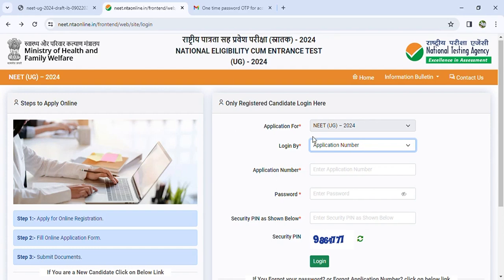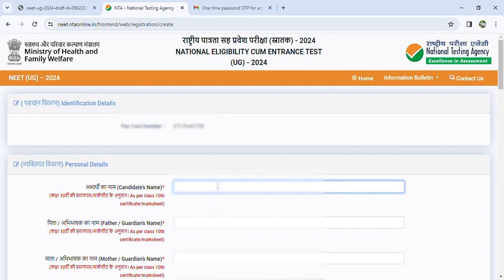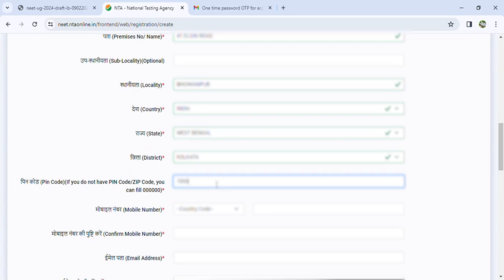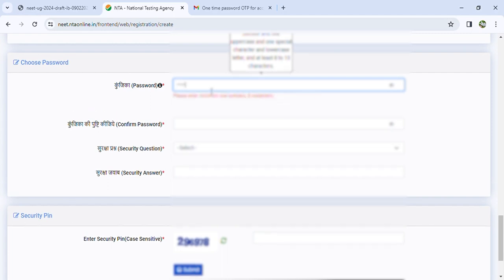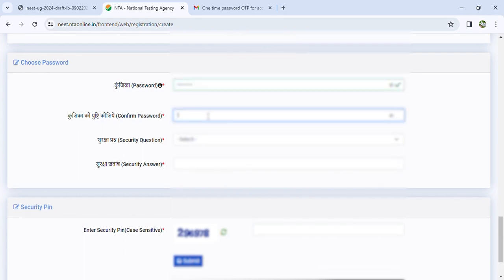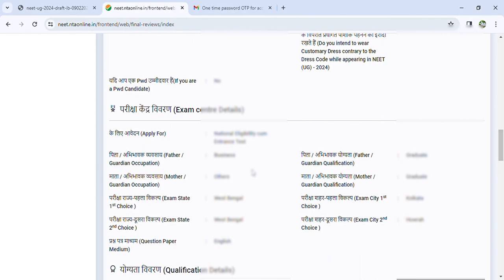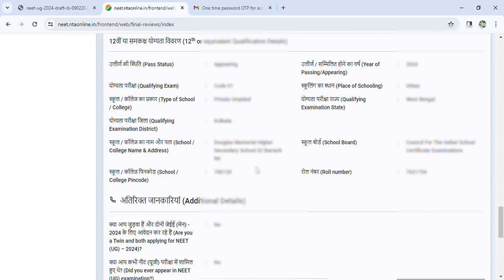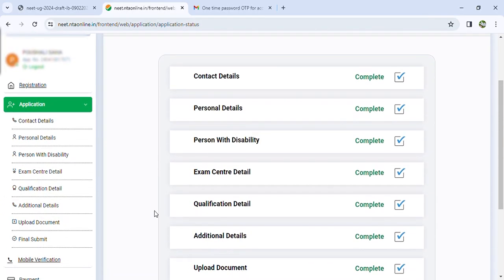NEET UG 2024 application form / How to fill NEET UG 2024 application form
ALL YOU NEED TO KNOW ABOUT  NEET REGISTRATION 2024
The new website has launched neet.ntaonline.in
Online Submission of Application Form- 09 February 2024 to 09 March 2024 (up to 05:00 PM)
Fee
General/NRI ₹ 1700/-
General-EWS/ OBC-NCL* ₹ 1600/-
SC/ST/PwBD/Third Gender ₹ 1000/-
Note: Processing charges & Goods and Services Tax (GST) are to be paid by the candidate, as applicable

Documents required :
Scanned recent Passport size Photograph (10 kb to 200 kb JPG/JPEG , should be either in colour or black and white with 80% face (without mask) visible including ears against a white background)
Scanned Postcard size Photograph (4”x6”) (10 kb - 200 kb, JPG/JPEG)
[ name of the candidate and the date when the photograph was taken should be mentioned on the below section of the photo ]
Scanned Signature (4 kb to 30 kb, JPG/JPEG)
Scanned Left and Right hand all fingers and Thumb impression (should be in JPG/ JPEG format (clearly legible and 4 kb to 30 kb)
10TH Class certificate ( 50KB- 300 KB, PDF)
Valid Id proof / Permanent address proof (50KB- 300KB, PDF)
Citizenship Certificate (if applicable)
PwBD certificate/UDID (Swavlamban) card (50 kb to 300 kb )(wherever applicable)
11TH & 12TH RESULTS (FOR INFORMATION )

Shikkha is a team of professional counselors that provide guidance to students with aspirations in the field of science. By acting as the link between colleges and students, we evaluate different variables that are taken into consideration before choosing a medical college in India. We understand students' personal aspirations, their financial capabilities and entrance exam scores, in order to place students in colleges they deserve to attend and where their true capabilities lie. Furthermore, we assist with selecting the best college for students with multiple options, by weighing the pros and cons of each.